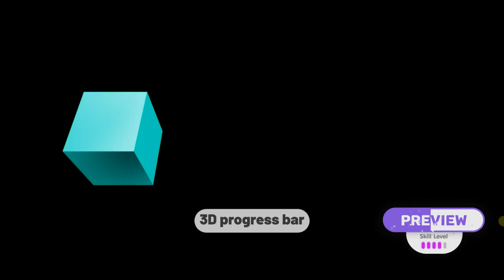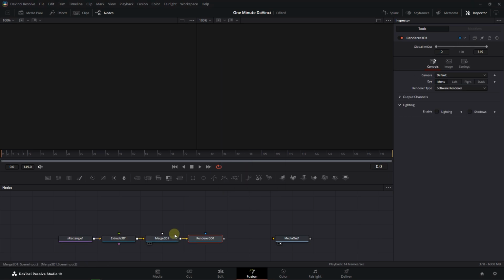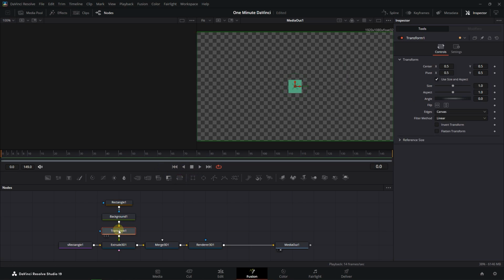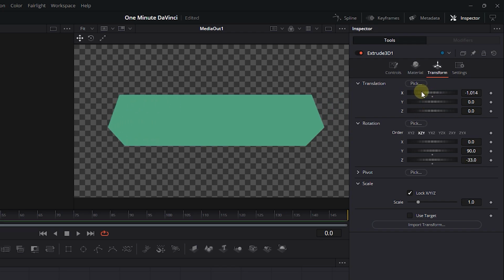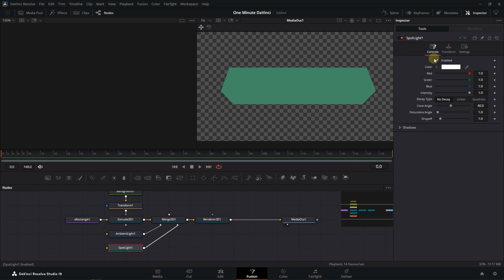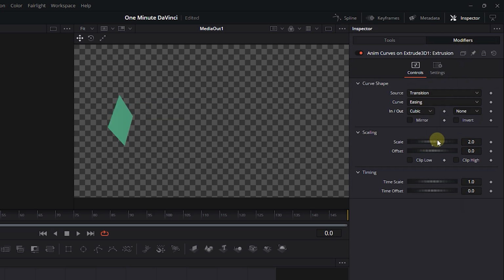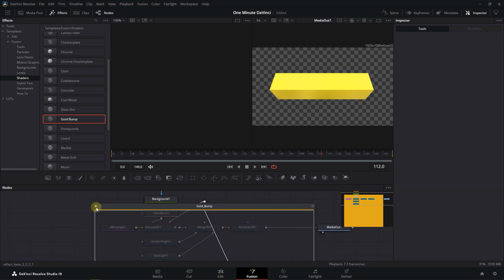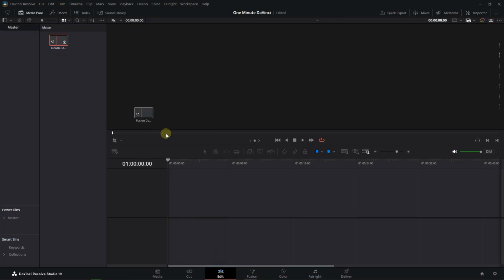3D PROGRESS BAR In Davinci Resolve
Build a 3D progress bar in DaVinci Resolve Fusion. Extrude shapes, apply shaders, and animate depth. Ideal for dynamic HUDs in DaVinci Resolve.

Build dynamic 3D progress bars using DaVinci Resolve's Fusion tools. The tutorial covers creating the base shape with Extrude 3D, adding realistic materials with shaders, and animating the progress fill. You'll learn to control lighting and shadows for depth and dimension.
The process includes setting up anim curves for smooth progress animation and applying gold or metallic finishes for visual impact. The technique works for loading indicators, skill meters, or any progress visualization needs. You can easily customize colors and animation timing.
Save the progress bar as a template for reuse across projects. This method demonstrates how to create professional 3D UI elements without external software, all within your editing workflow.